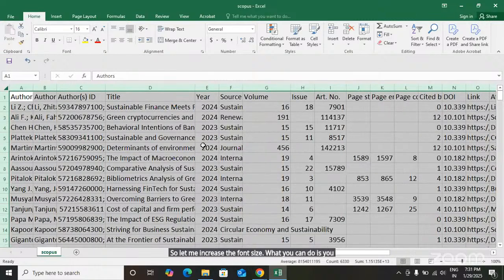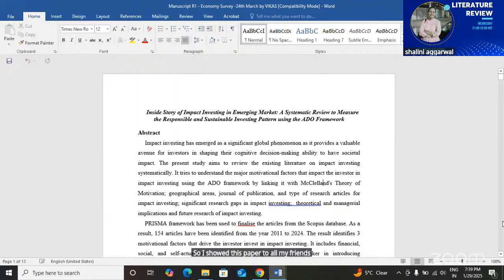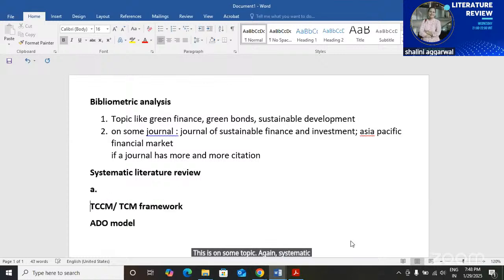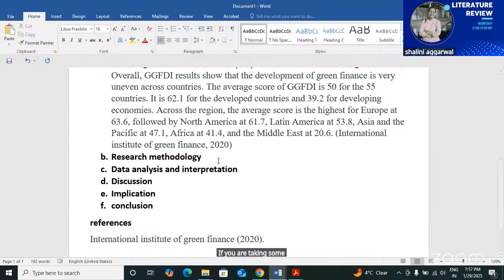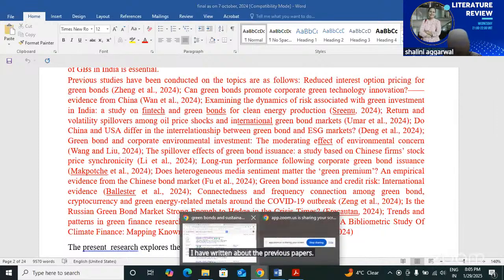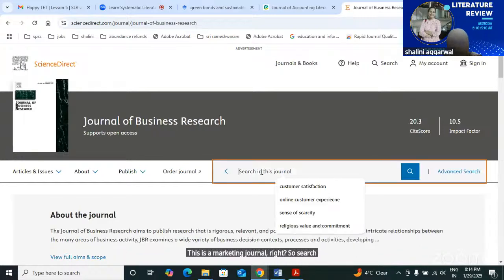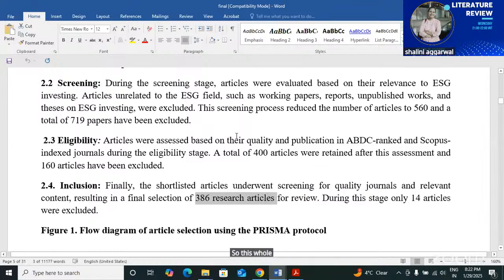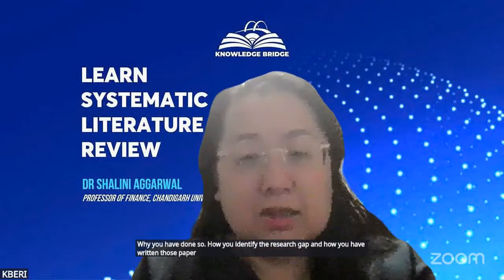Learn Systematic Literature Review with Dr Shalini | Lesson 5 | Wed 29/1/2025